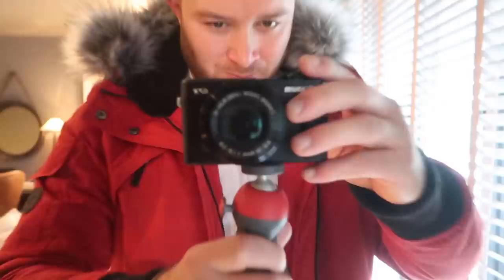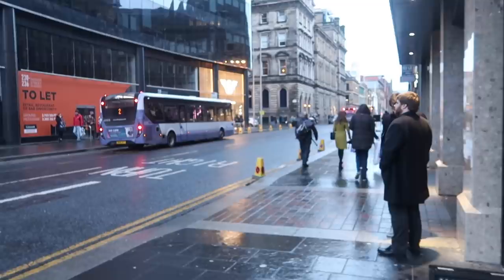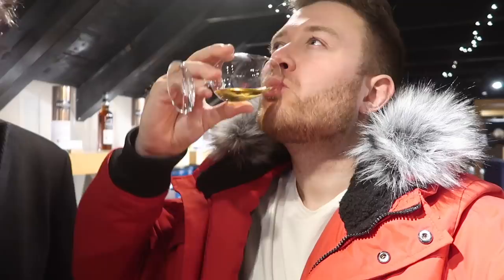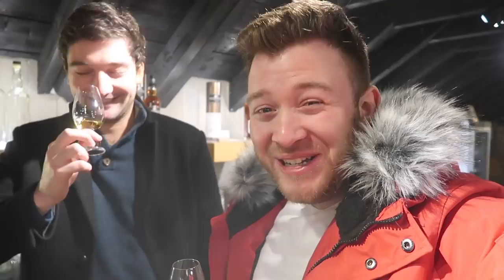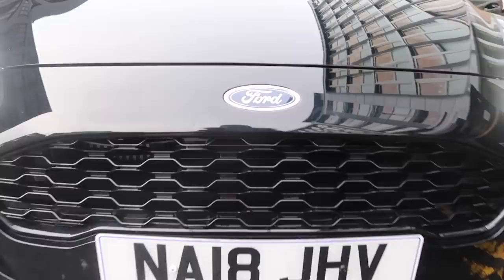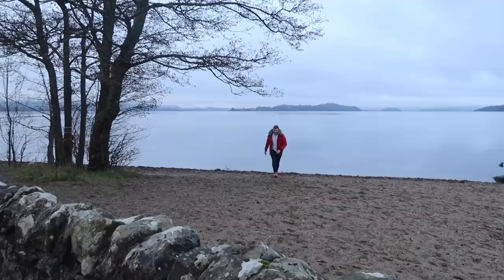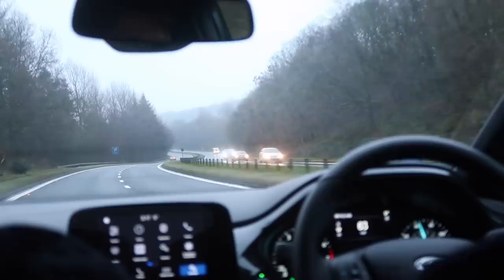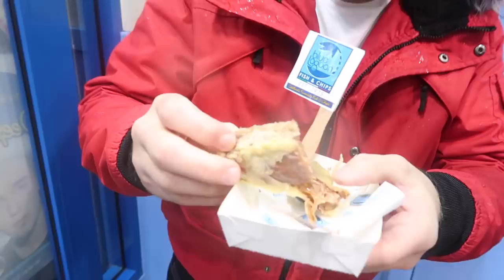24 HOURS IN GLASGOW SCOTLAND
I spent 24 hours exploring Scotland! Come with me on my journey